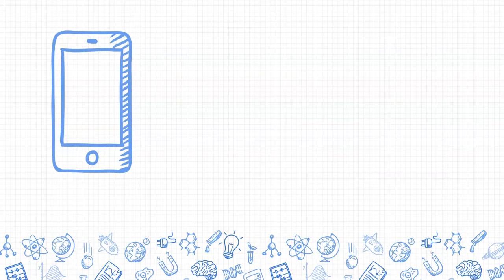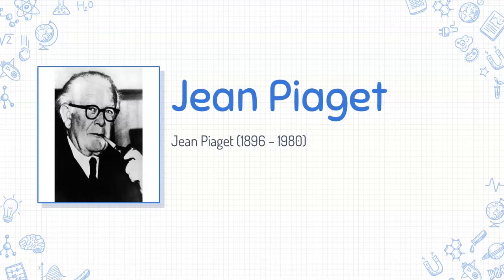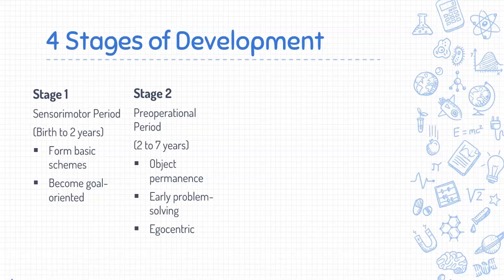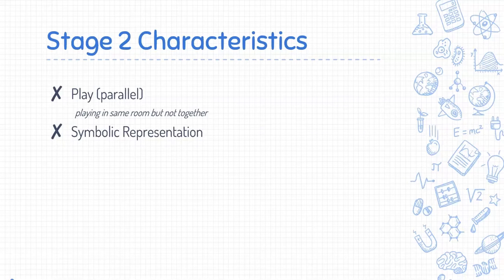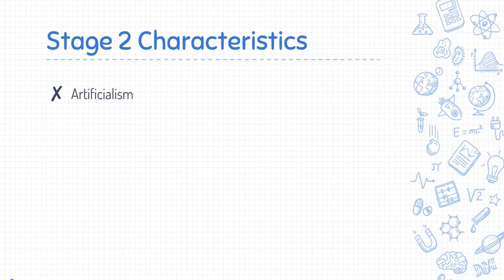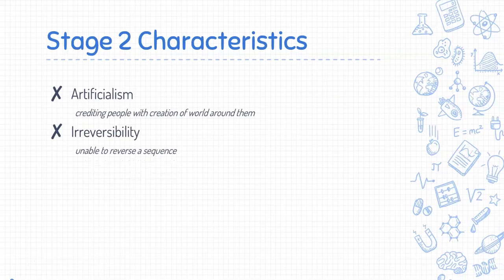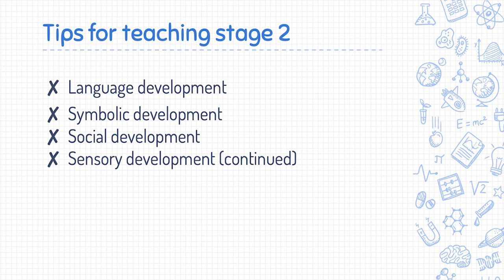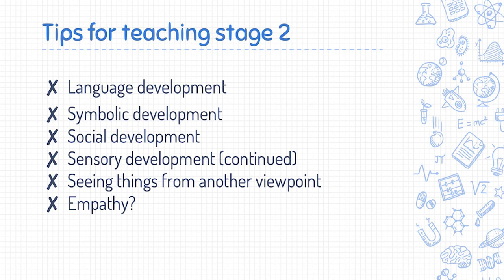Piaget: Stage 2 - Grossenbacher & Watterson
Team project for IT790XA at ESU